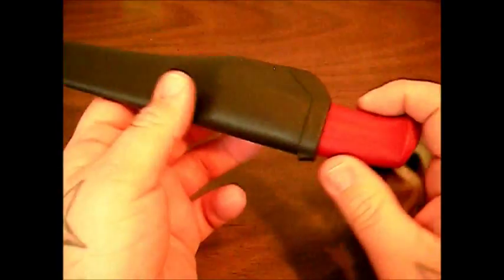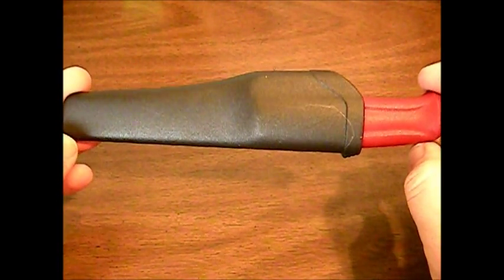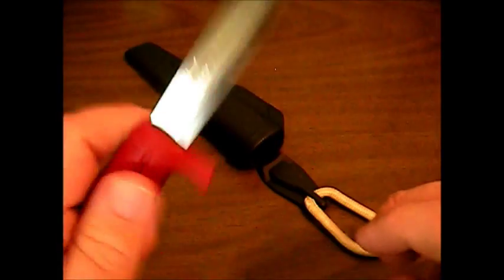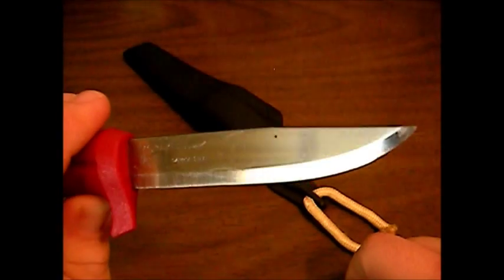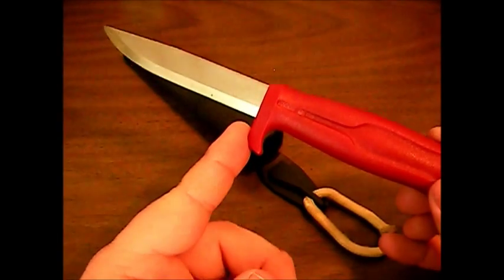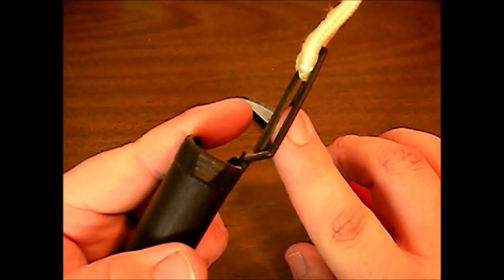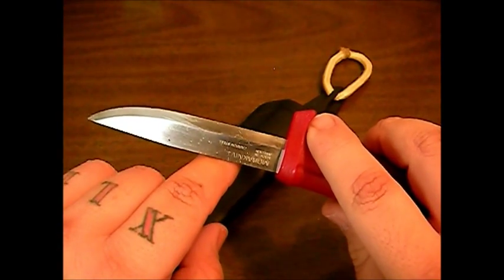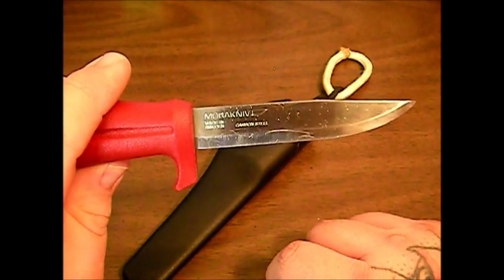Budget Blades Under $10 #1 Mora Craftline 511 Survival bushcraft knife